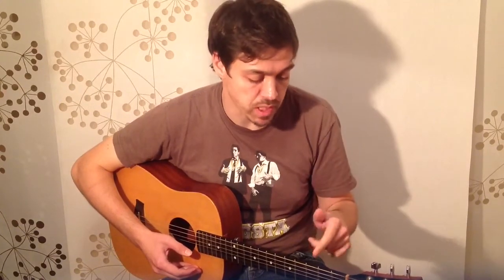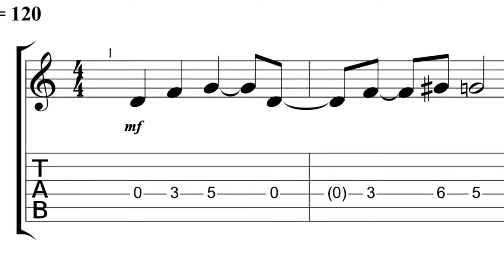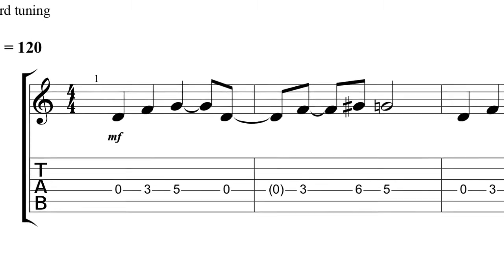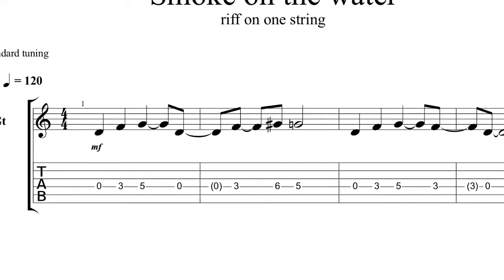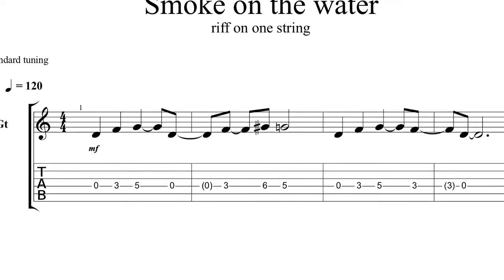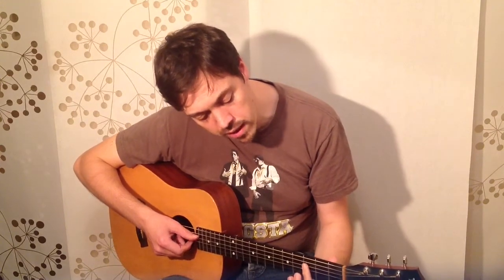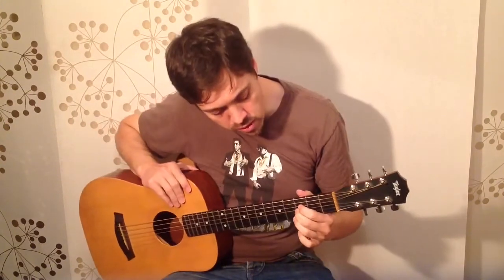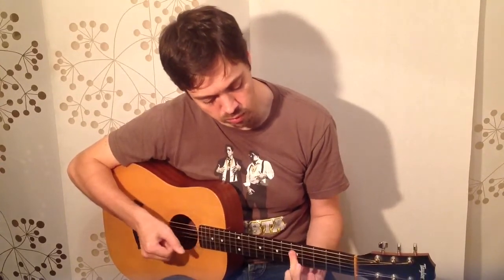Smoke on the water: How to read tab. Lesson 5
In this video I'll be showing you how to play the classic rock riff smoke on the water; first of all on one string and then on two. We will also be using the song as an example of how to read guitar tablature or "tab".